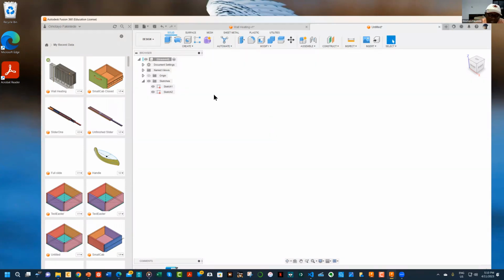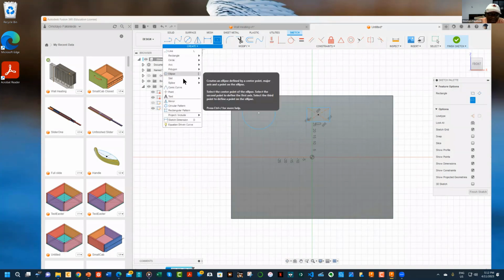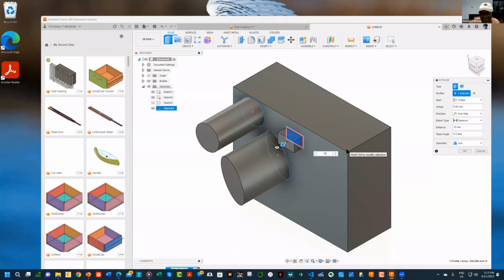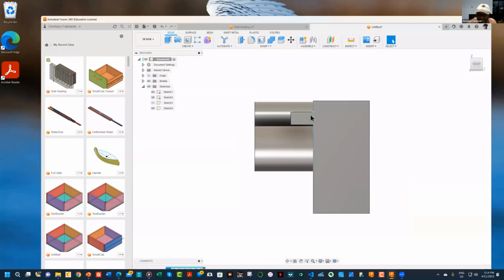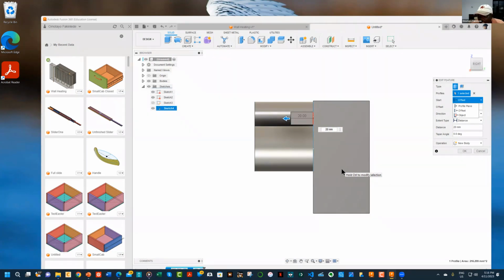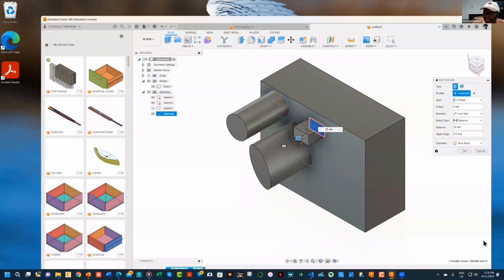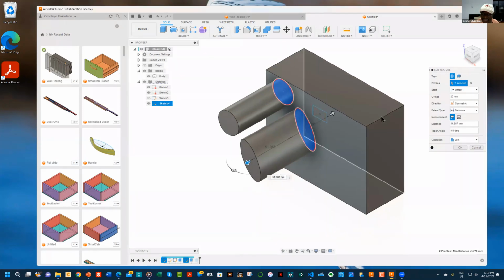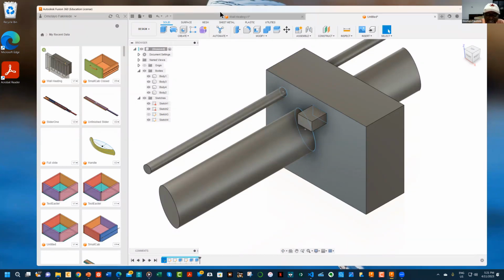Project Based Class II Conclusion